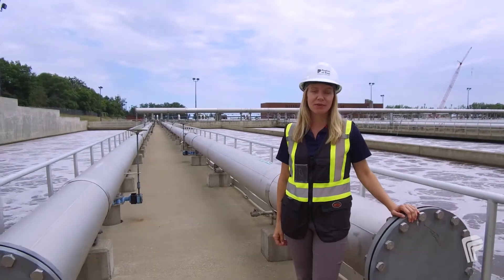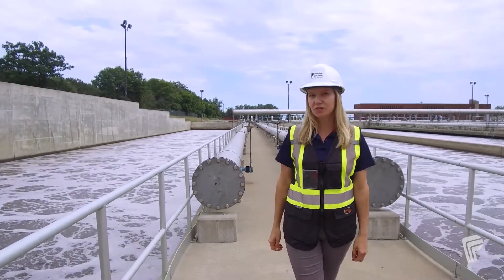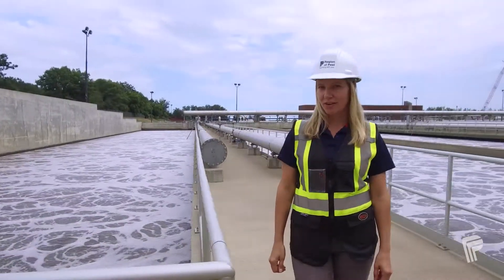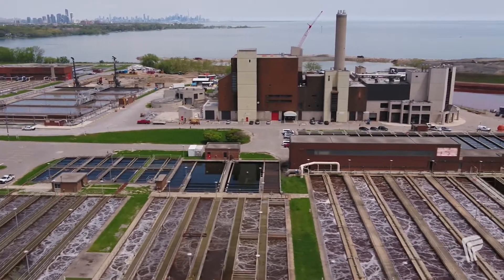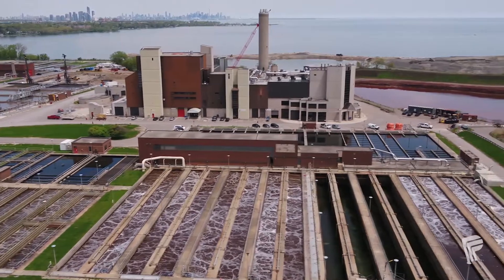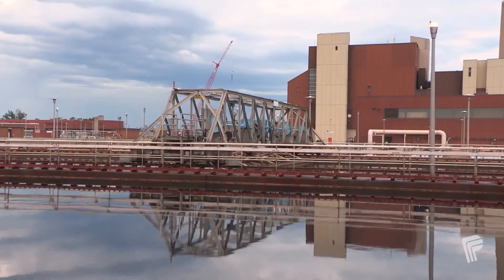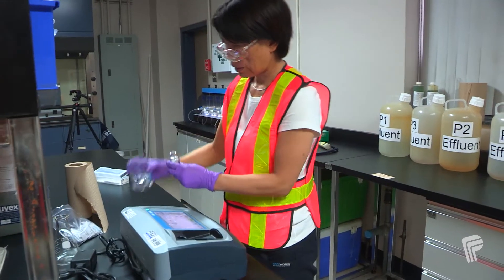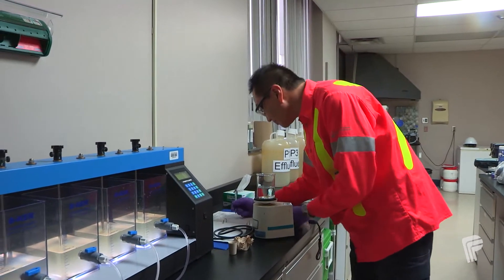How the Region of Peel cleans your wastewater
Watch this video to see how we clean the water you use before putting it back into Lake Ontario.